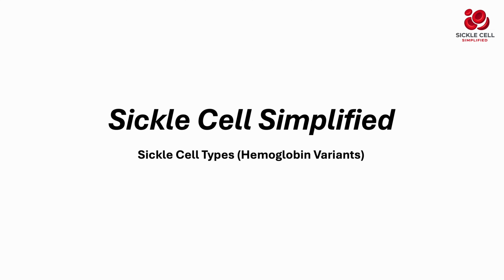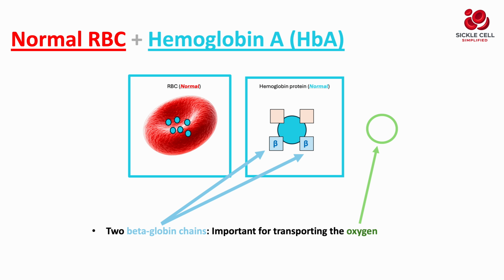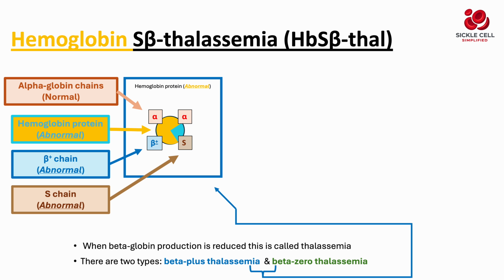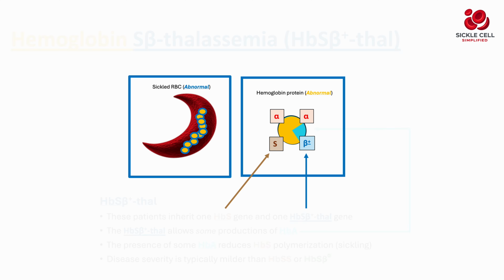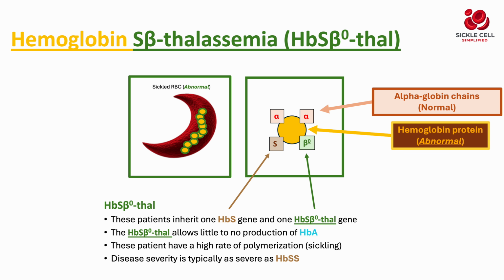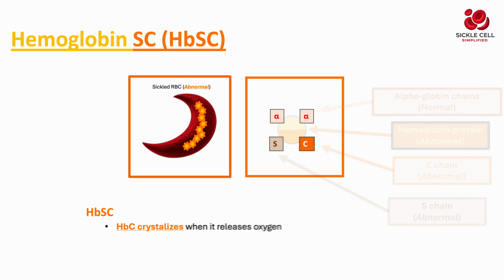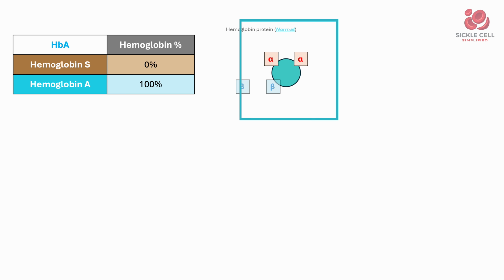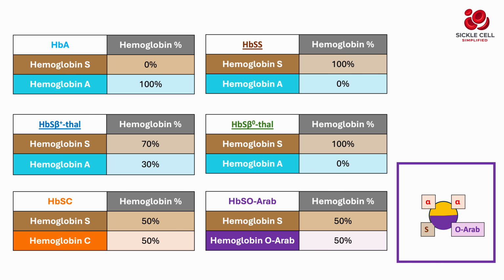Sickle Cell Simplified - Different Types of Sickle Cell (Variants)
Sickle cell disease is not just one condition — it includes several different hemoglobin variants depending on which genes a person inherits.

In this video, we break down the most common hemoglobin types and how they affect red blood cells, including:

• Normal Hemoglobin (HbA)
• Hemoglobin S (HbS) – the mutation responsible for sickle cell disease
• Hemoglobin SC (HbSC)
• Hemoglobin Sβ⁺ Thalassemia (HbSβ⁺-thal)
• Hemoglobin Sβ⁰ Thalassemia (HbSβ⁰-thal)
• Fetal Hemoglobin (HbF) and why it protects against sickling

You'll learn how hemoglobin is built from alpha and beta protein chains, how mutations in the β-globin gene lead to different sickle cell variants, and why the severity of sickle cell disease can vary from person to person.

This video is designed to simplify complex hematology concepts for patients, students, and healthcare professionals.